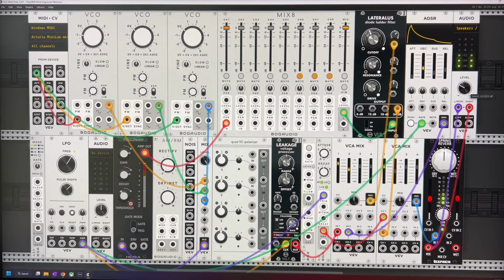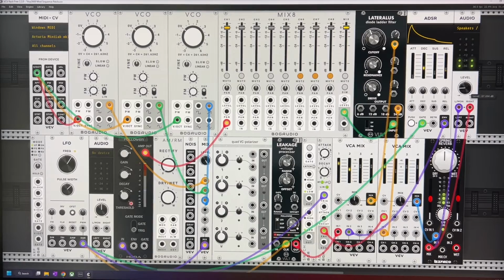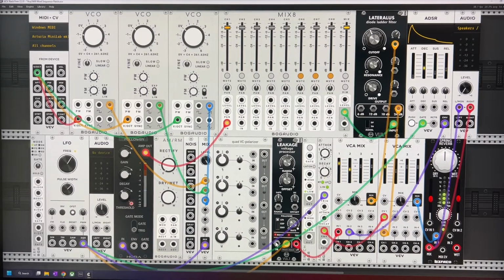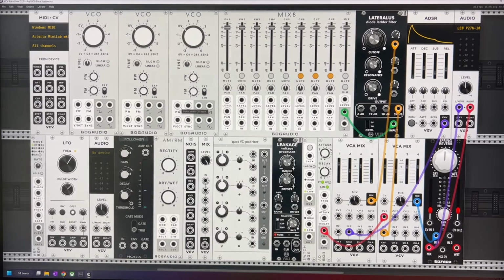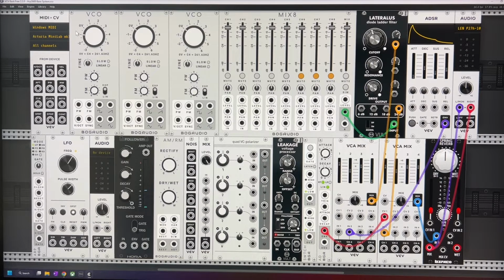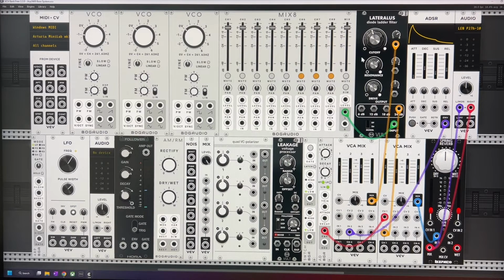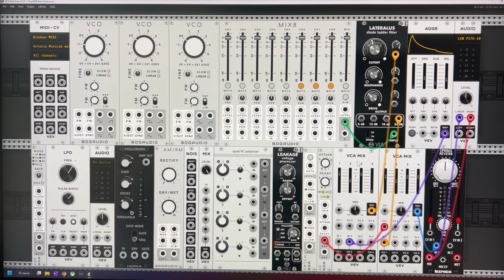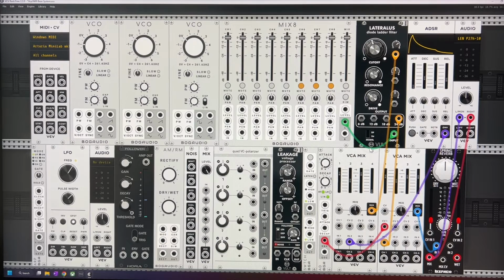ARP 2600 Build in VCV Rack- for free!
This is a follow up to my latest patch video for those users who may not own an Arp 2600. I made a free one for you! Download details below. Pardon today's audio- had to work with what was on hand. String and a couple of cans.

00:00 - Intro
01:17 - Using VCV Rack
02:50 - ARP 2600 Base System in VCV Rack
05:21 - Normalized connections
08:00 - Downloading VCV Rack and additional free modules
08:28 - Downloading the 2600 Base system from patch storage

Before downloading from patch storage I would recommend you make sure you have downloaded all the required modules from the VCV rack website first.